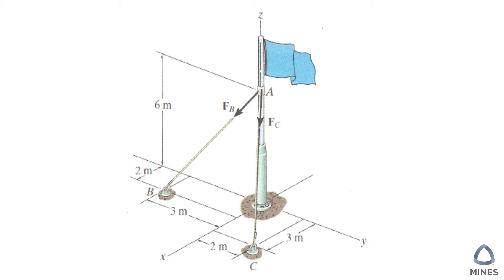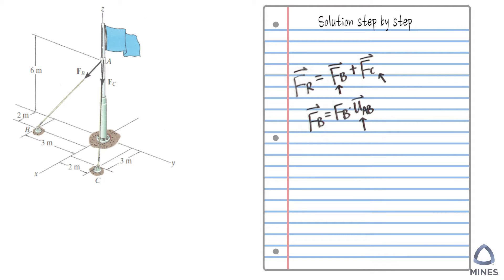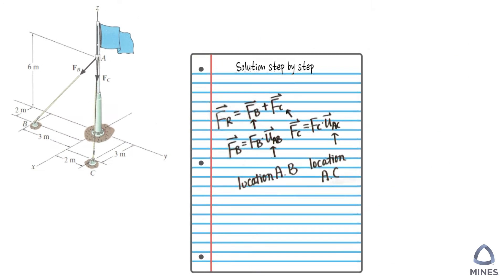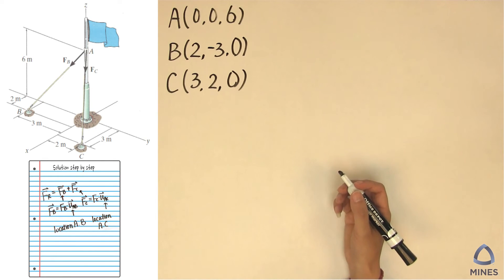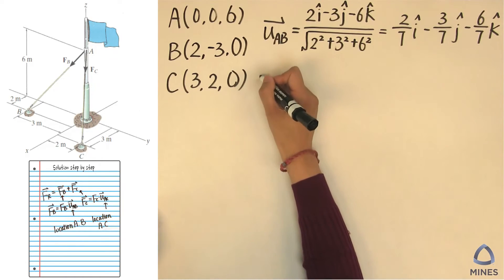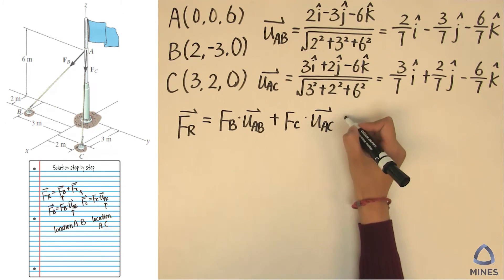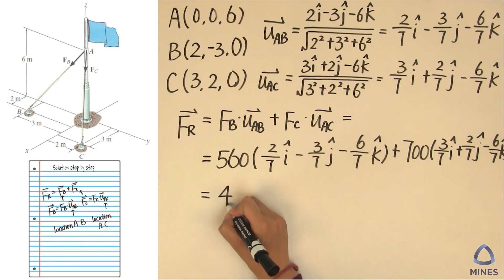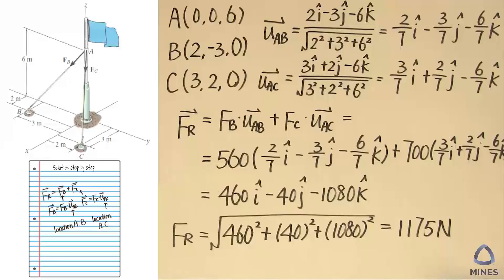Cartesian Vector 3D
Find resultant force by vector operation.